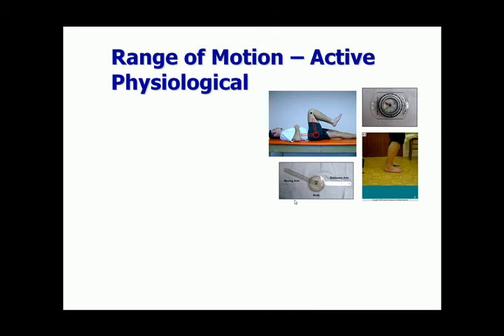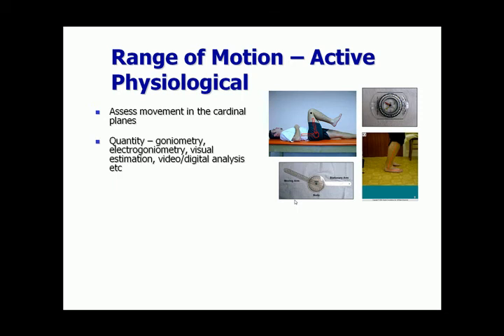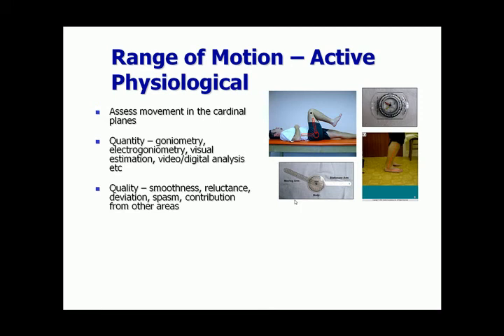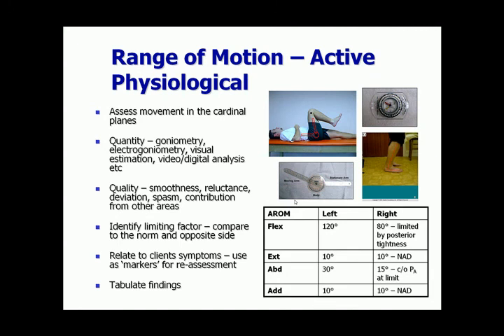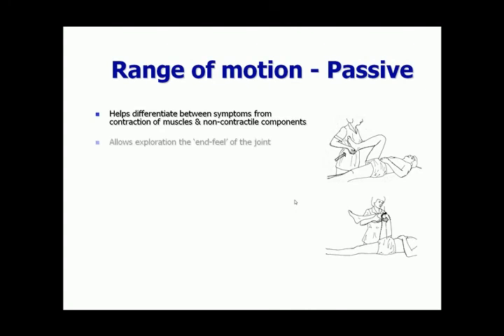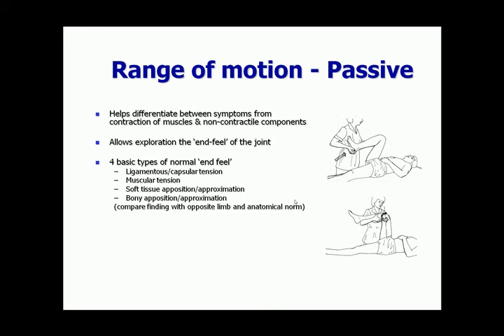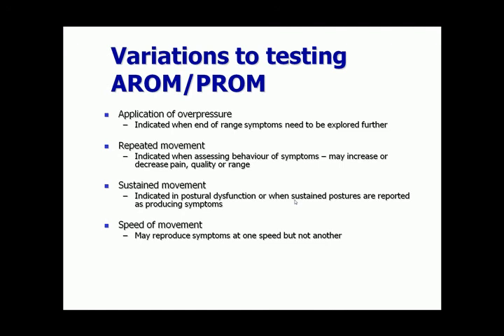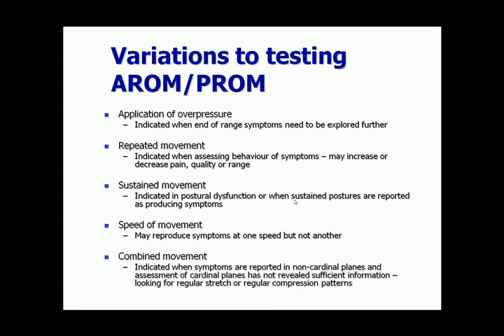Objective Assessment part 2